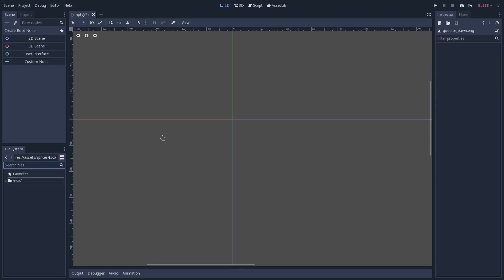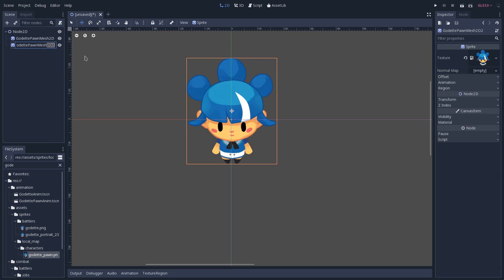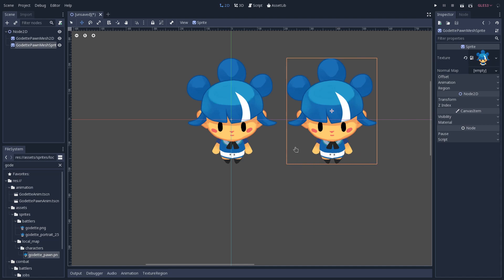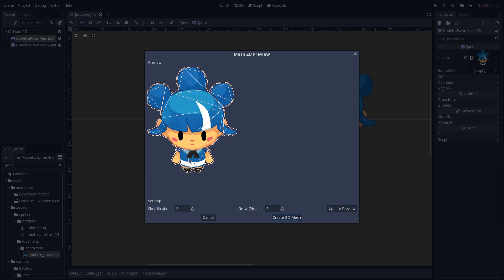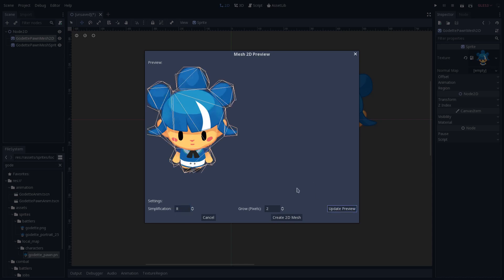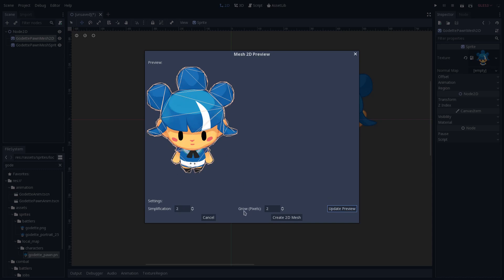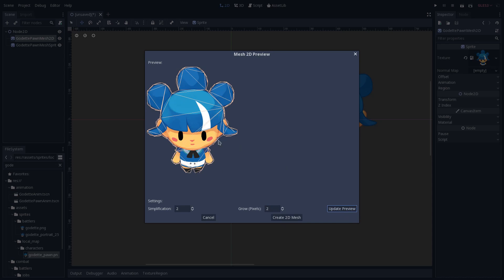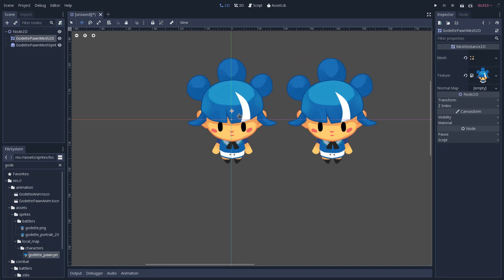Convert a Sprite into a 2D Mesh in Godot 3.1 (tutorial)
Another simple, yet useful new feature in Godot's latest release: you can now convert Sprites to 2d Meshes to help lower your fill rate (number of pixels drawn each frame).